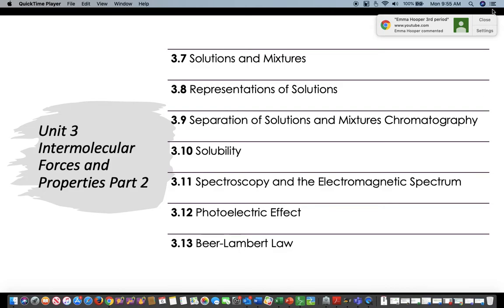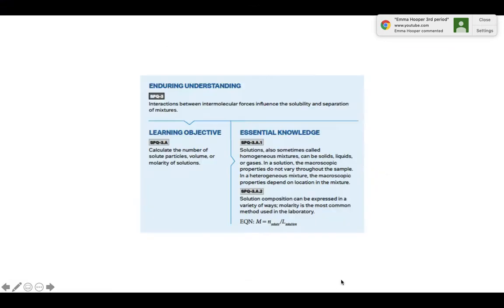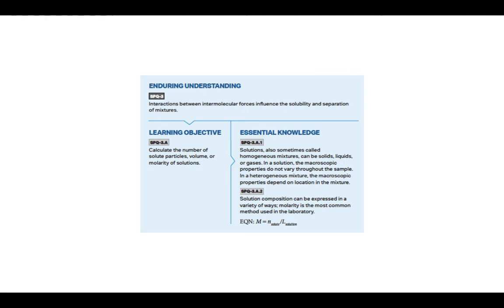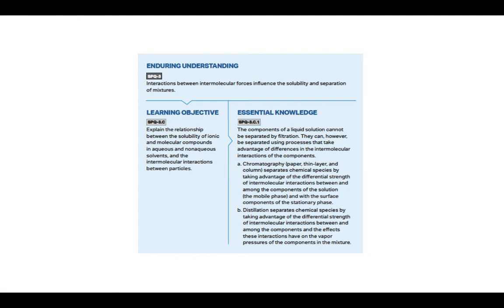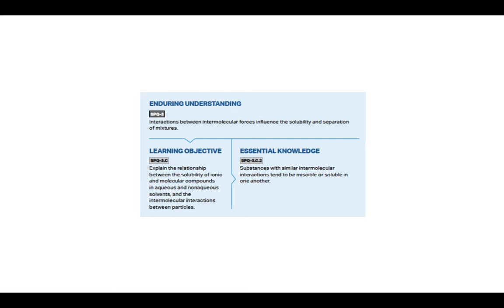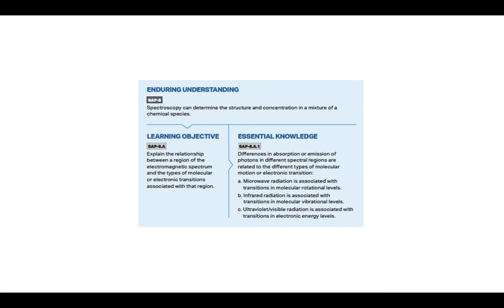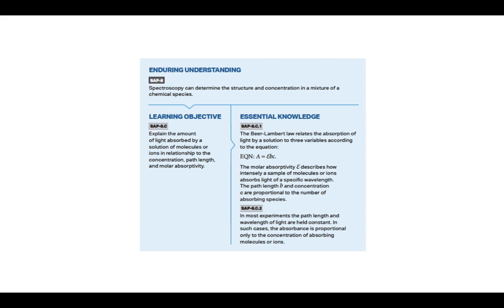AP Chem Unit 3 part 2 review